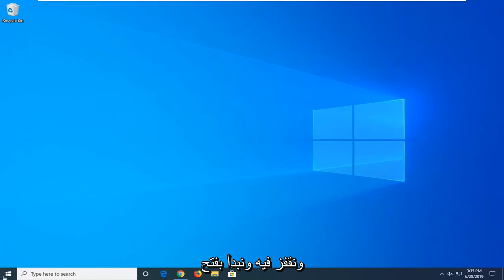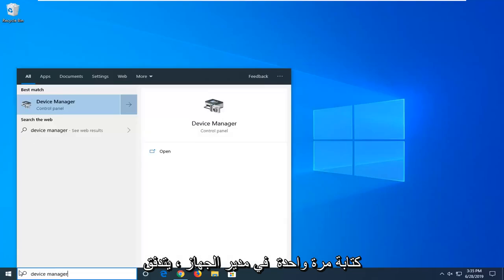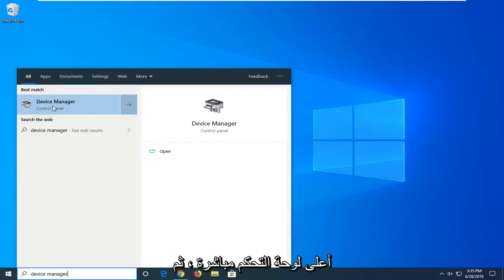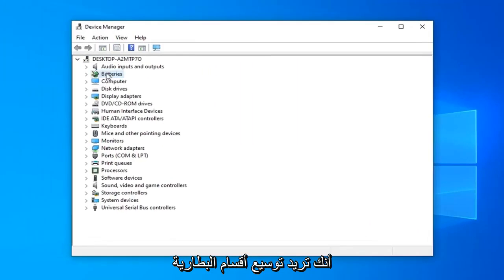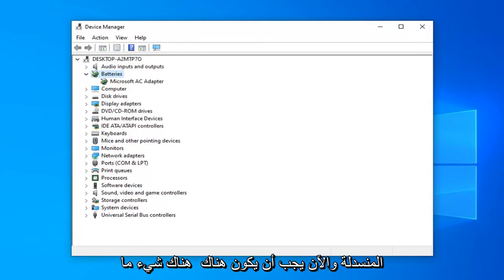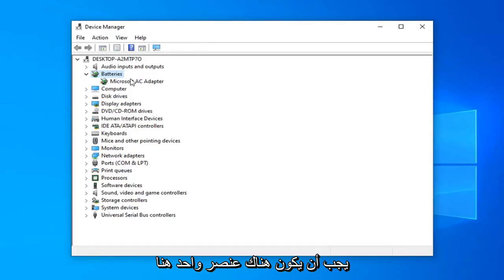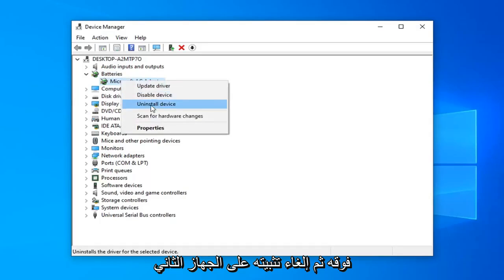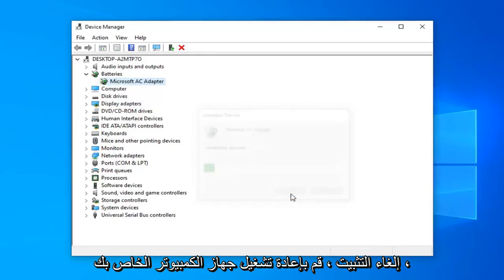كيفية معايرة بطارية الكمبيوتر المحمول للحصول على تقديرات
قم بمعايرة بطارية الكمبيوتر المحمول للحصول على تقديرات دقيقة لعمر البطارية في نظام التشغيل Windows 11/10.

لذلك أنت تستخدم الكمبيوتر المحمول الخاص بك ، وفجأة ، يتوقف عن العمل بكفاءة. لم يكن هناك تحذير بشأن البطارية من Windows - في الواقع ، لقد قمت بالتحقق مؤخرًا وقال Windows إن لديك 30٪ من طاقة البطارية متبقية. ماذا يحدث هنا؟

المشكلات التي تم تناولها في هذا البرنامج التعليمي:
معايرة بطارية الكمبيوتر المحمول الخاص بك
كيفية معايرة جهاز الكمبيوتر المحمول الخاص بك
كيفية معايرة بطارية الكمبيوتر المحمول

حتى إذا تعاملت مع بطارية الكمبيوتر المحمول الخاص بك بشكل صحيح ، فإن سعتها ستنخفض بمرور الوقت. يقوم مقياس الطاقة المدمج الخاص به بتقدير مقدار العصير المتاح ومقدار الوقت المتبقي على البطارية - ولكنه قد يمنحك أحيانًا تقديرات غير صحيحة.